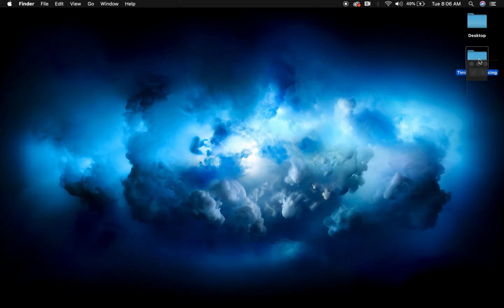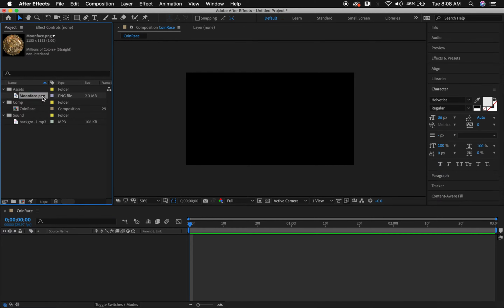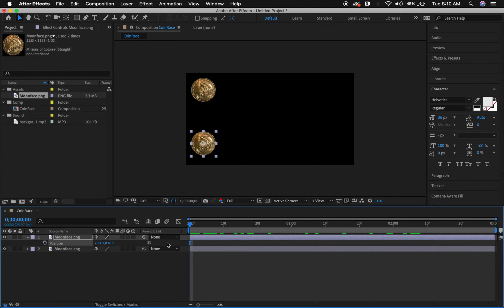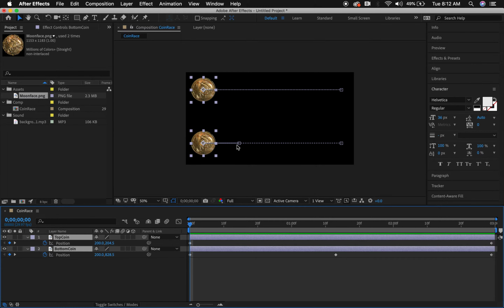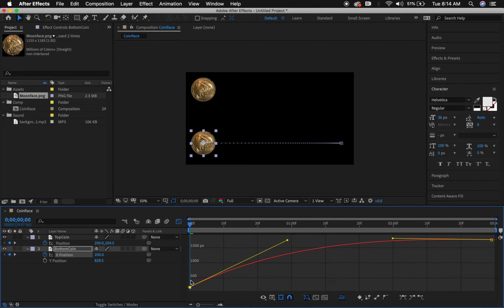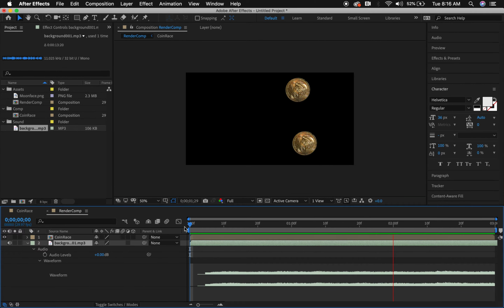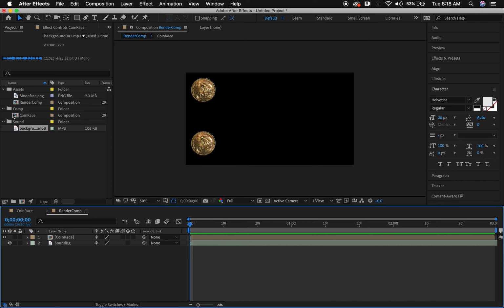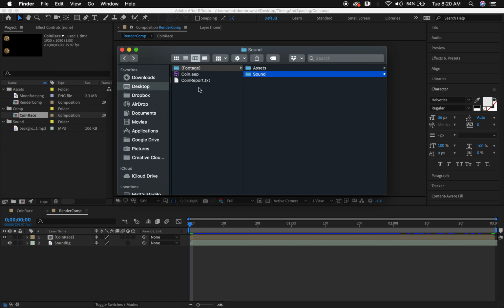Timing and Spacing After Effects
Unlock the secrets to creating smooth, professional animations with this Timing and Spacing tutorial in Adobe After Effects! 🎥✨ Learn how to use these fundamental principles to bring life and natural motion to your projects. Whether you’re a beginner or an experienced motion designer, this step-by-step guide will help you elevate your animations and refine your creative workflow.

📌 What You’ll Learn:
 • The importance of timing and spacing in animation
 • Using keyframes effectively to control motion
 • Adjusting speed and easing for dynamic effects
 • Practical tips for creating natural and polished animations

💡 Perfect for animators, video editors, and motion designers looking to enhance their skills in Adobe After Effects. Watch now and take your animations to the next level!